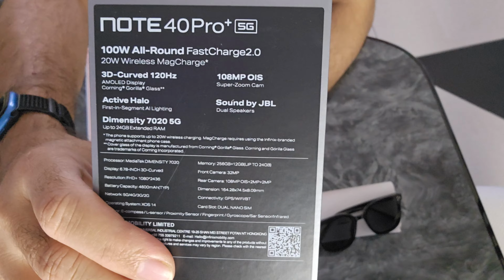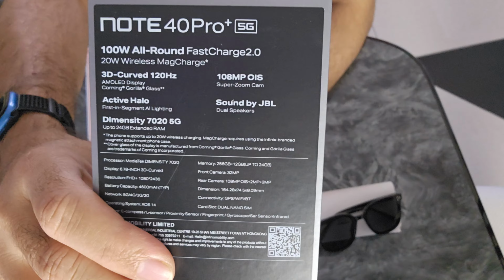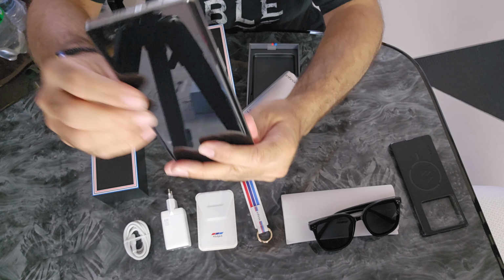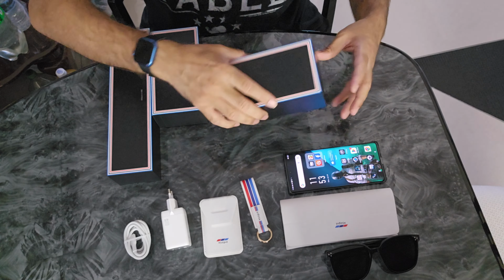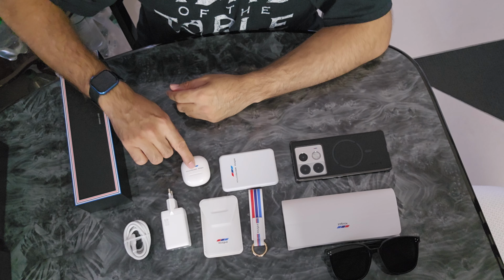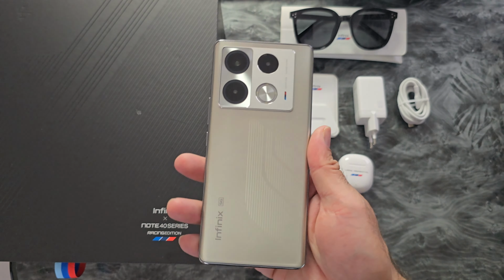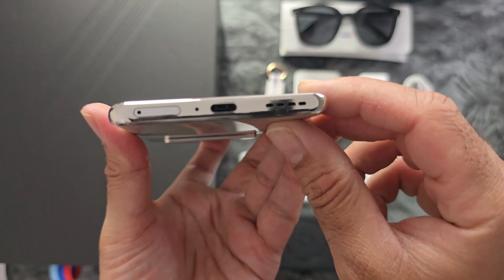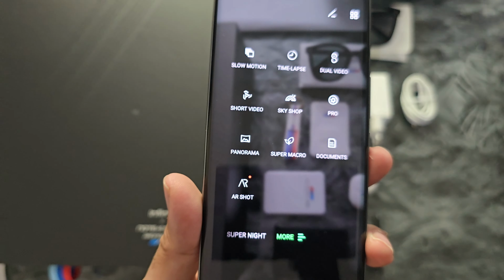Ultimate BMW Smartphone Unboxing: Infinix Note 40 Pro+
Infinix Note 40 Pro+
- 6.78” 120HZ AMOLED FHD+DISPLAY
- 1300nits peak
- MTK Dimensity 7020
- 8GB RAM + 256GB ROM (UFS 2.2)
- Android 14 with XOS 14
- 108MP PRIMIARY CAMERA
- 5000mAh
- 100W FAST CHARGING
- 20W Wireless Charging
- DUAL SPEAKERS BY JBL
- 7.91mm / 190g